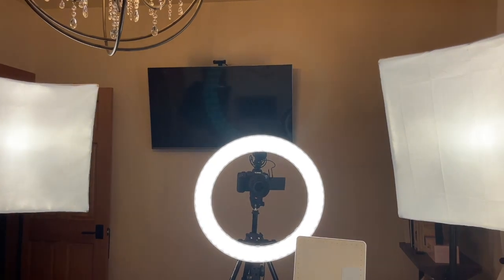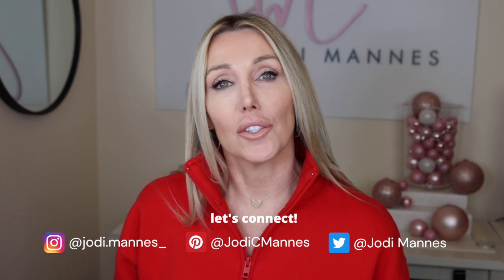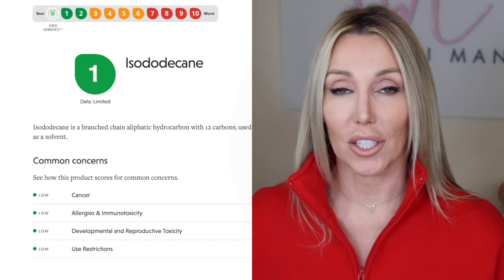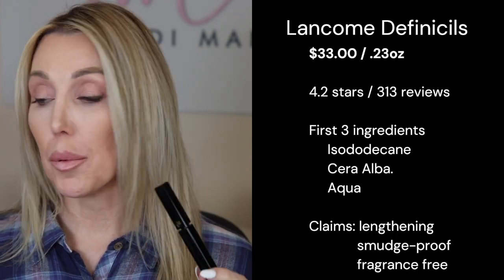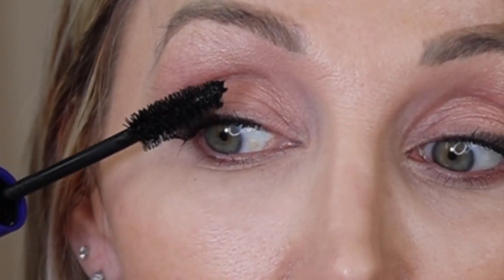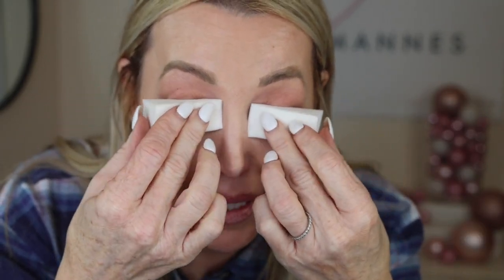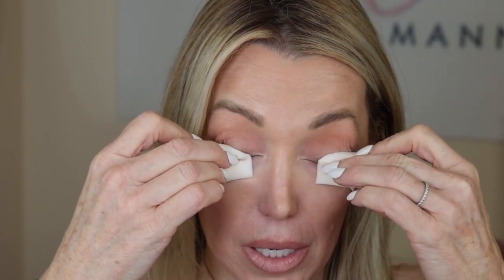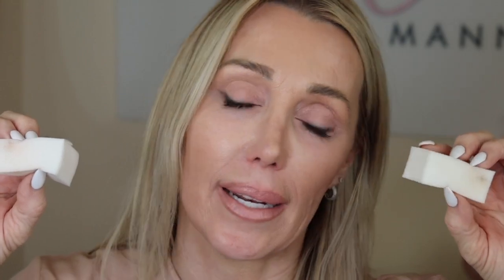Waterproof Mascara Full Review | Friday Face-Off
Hello friends, in this weeks Friday Face-Off, I'll review Lancomes Definicils Lengthening Mascara and Essence's I Love Extreme Volume Waterproof mascara.  The cost is very different, let's see if the overall performance is also. Do they smudge? Flake? Add volume or lengthen? Let's see!

CUSTOMIZE YOUR SKINCARE
Looking to improve your skincare? Check out the 90 Day Skincare Journey Workbook. There’s a workbook for those in their 40’s, 50’s, 60’s and 70’s!

Online Makeup Academy:
CODE: JODIMANNES$100OFF

Jodi Mannes
1133 US Hwy 2 Suite H